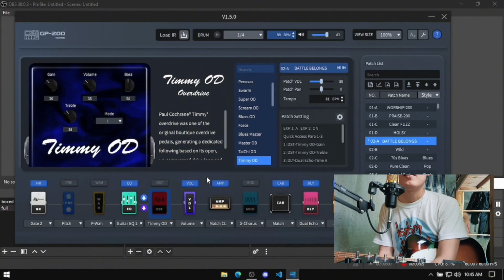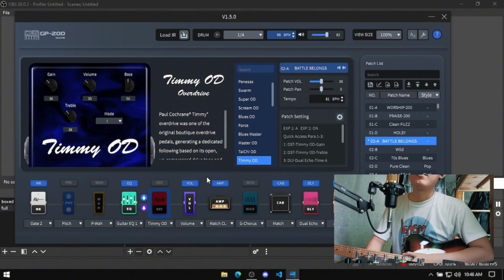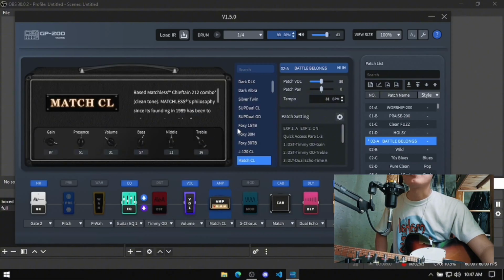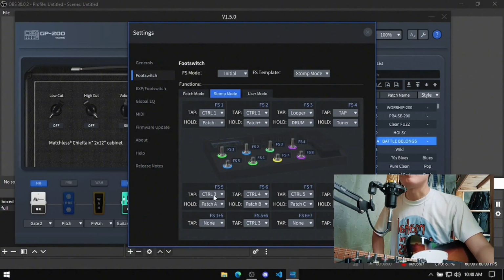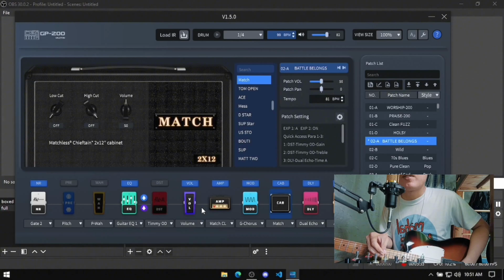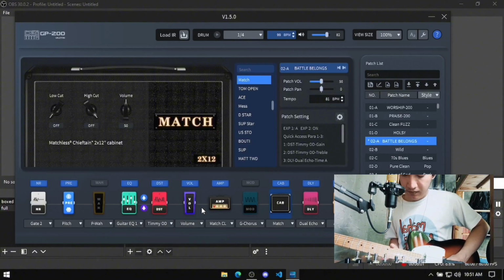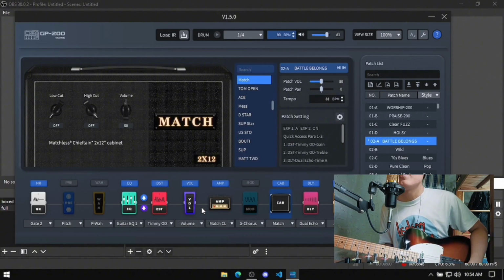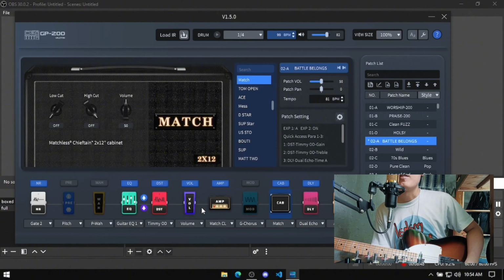Battle Belongs - Phil Wickham | Valeton GP200 Patch Tutorial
So this is a patch overview and tutorial of the song battle belongs by Phil Wickham.

Gear Used:
Valeton GP200
Fender Player Series Telecaster

Be blessed and be a blessing to others always!
To God alone be all the Glory!